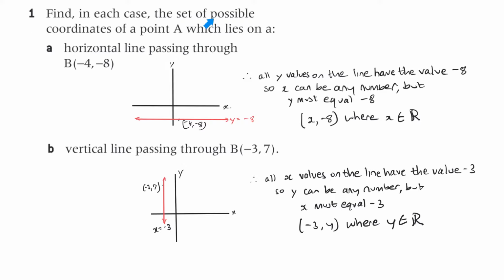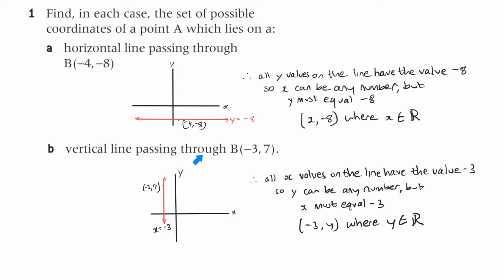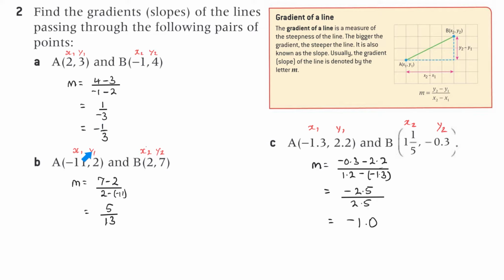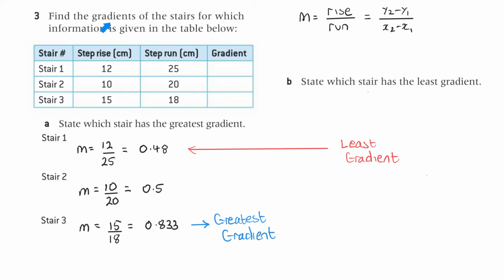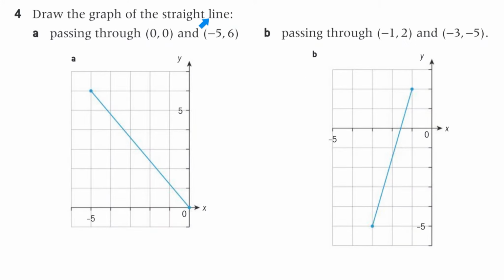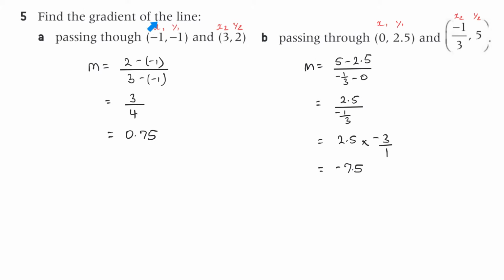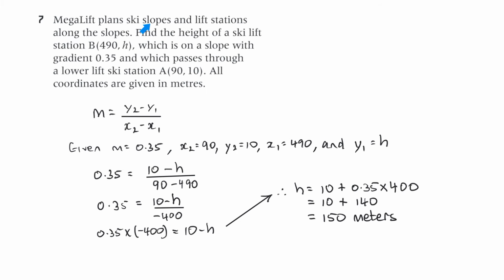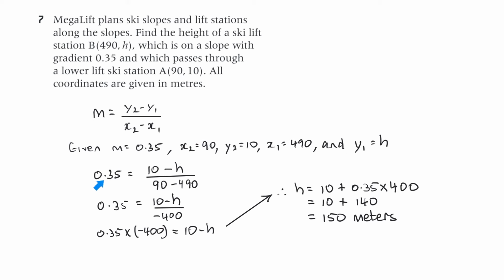Gradients of lines IB Mathematics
IB Maths Oxford Applications & Interpretation SL Chapter 4 Gradient of a line Exercise 4C